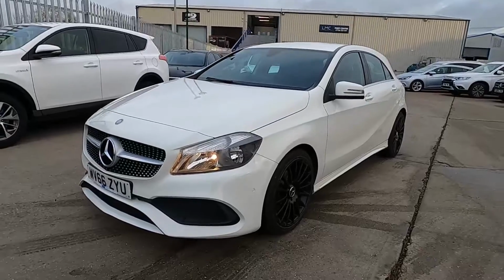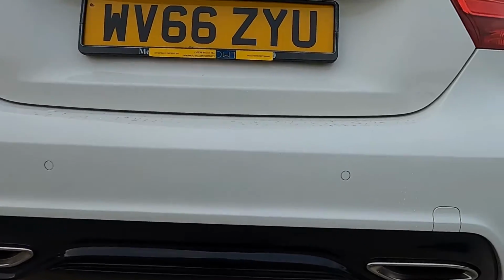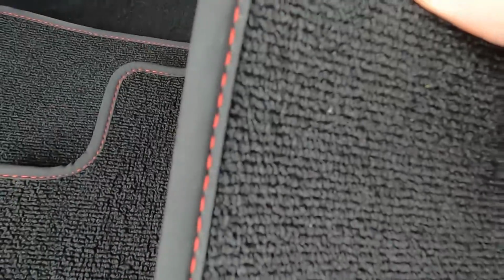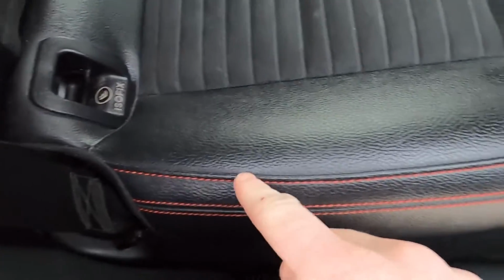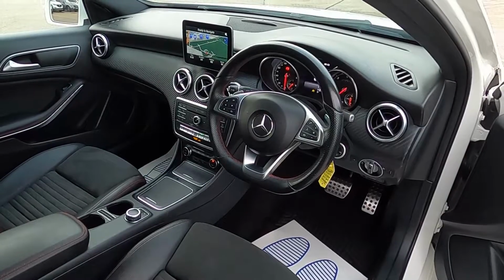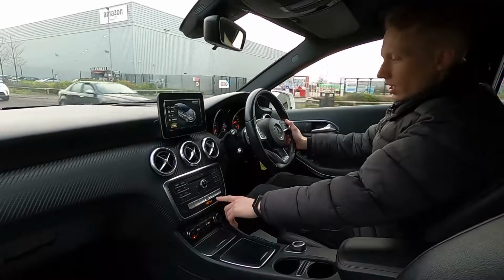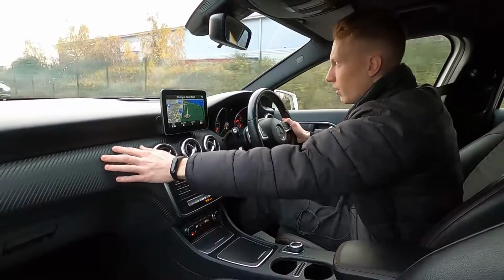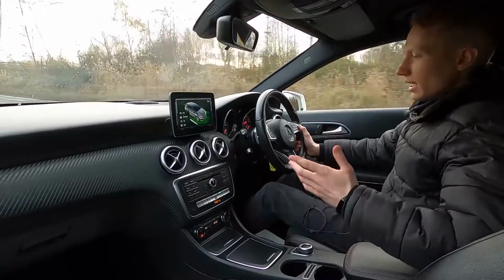MERCEDES-BENZ A-CLASS WV66 ZYU Walkaround & Drive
For more information about this car or any other cars we have available, please visit us